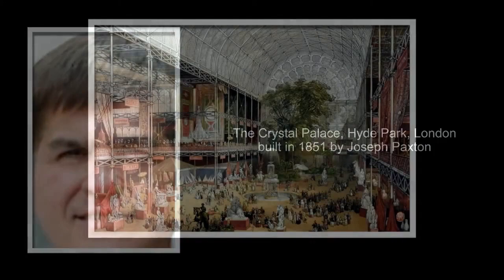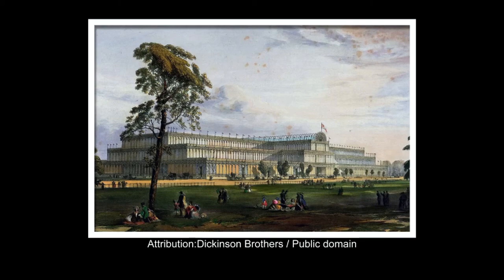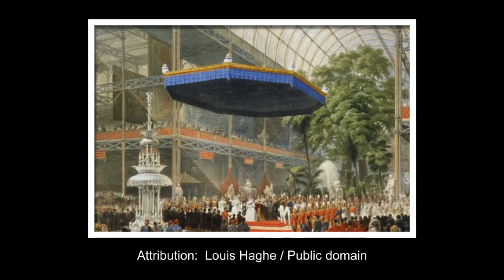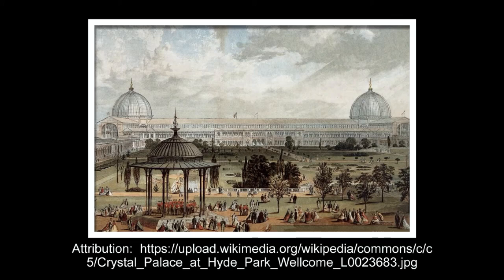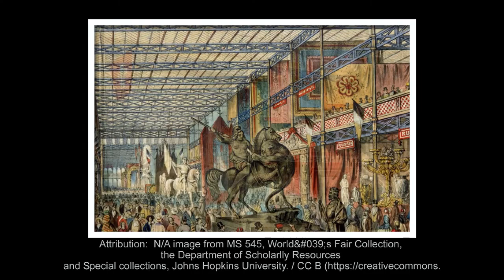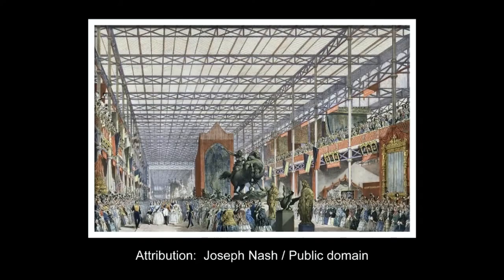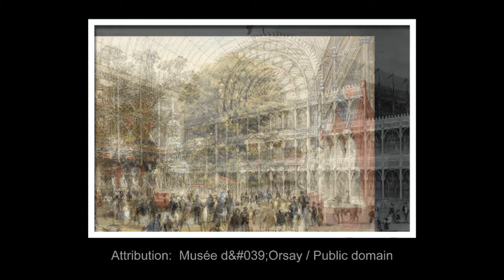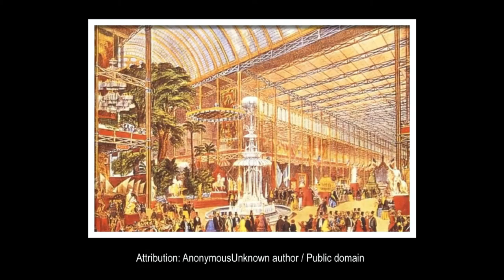The Crystal Palace by Joseph Paxton[ Architecture Enthusiast ]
THE CRYSTAL PALACE
the Great Exhibition of 1851. Designed by Joseph Paxton, the Great Exhibition building was 1,851 feet (564 m) long, with an interior height of 128 feet (39 m).   It was three times the size of St Paul's Cathedral.

The introduction of the sheet glass method into Britain by Chance Brothers in 1832 made possible the production of large sheets of cheap but strong glass, and its use in the Crystal Palace created a structure with the greatest area of glass ever seen in a building. It astonished visitors with its clear walls and ceilings that did not require interior lights.

Paxton's modular, hierarchical design reflected his practical brilliance as a designer and problem-solver. It incorporated many breakthroughs, offered practical advantages that no conventional building could match and, above all, embodied the spirit of British innovation and industrial might that the Great Exhibition was intended to celebrate.

The geometry of the Crystal Palace was a classic example of the concept of form following manufacturer's limitations: the shape and size of the whole building was directly based around the size of the panes of glass. These were the largest available at the time, measuring 10 inches (25 cm) wide by 49 inches (120 cm) long. Because the entire building was scaled around those dimensions, it meant that nearly the whole outer surface could be glazed using millions of identical panes, thereby drastically reducing both their production cost and the time needed to install them.

The original Hyde Park building was essentially a vast, flat-roofed rectangular hall. A huge open gallery ran along the main axis, with wings extending down either side. The main exhibition space was two stories high, with the upper floor stepped in from the boundary. Most of the building had a flat-profile roof, except for the central transept, which was covered by a 72-foot-wide (22 m) barrel-vaulted roof that stood 168 feet (51 m) high at the top of the arch. Both the flat-profile sections and the arched transept roof were constructed using the key element of Paxton's design: his patented ridge-and-furrow roofing system. The basic roofing unit, in essence, took the form of a long triangular prism, which made it both extremely light and very strong, and meant it could be built with the minimum amount of materials.